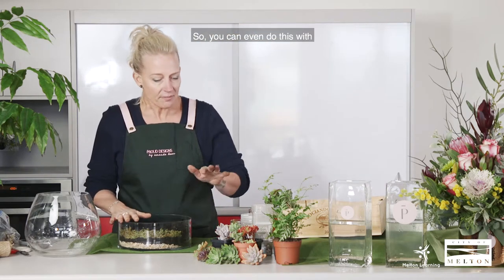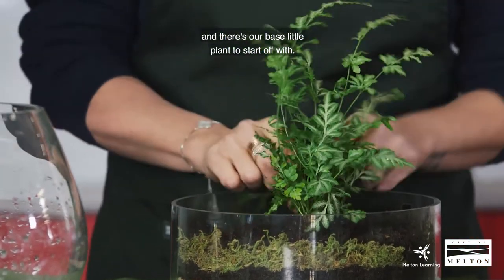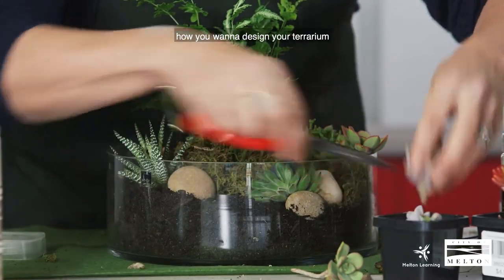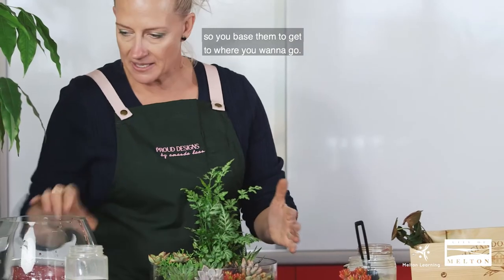How to make a Terrarium | Floristry for Beginners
Today we bring you the fourth video in our 5-video Floristry for Beginners series, How to make a Terrarium! Our experienced tutor Amanda is a local business owner from Proud Designs in Eynesbury. Amanda will be showing us how to use lovely, hardy succulents along with other greenery, rocks and ornaments to create a beautiful terrarium to use as a home decor item or a gift for a loved one.

This video is 4 of 5 that Amanda will be bringing to us, How to make a Floral vase Arrangement will follow. We hope you enjoy!